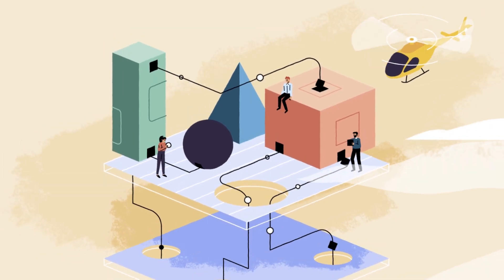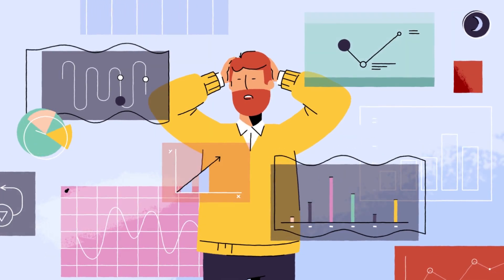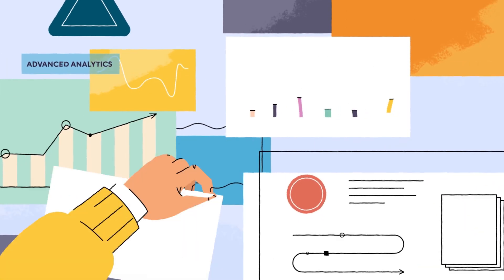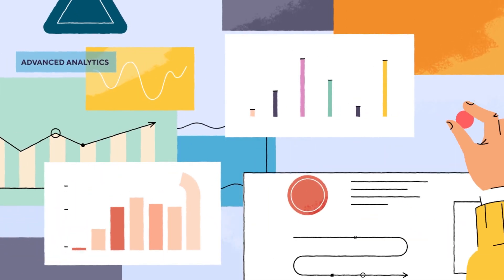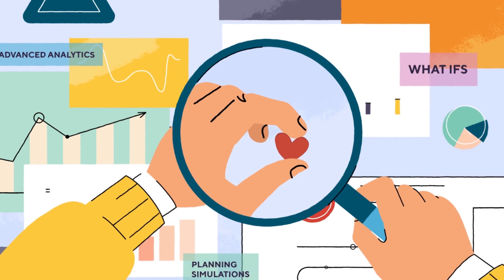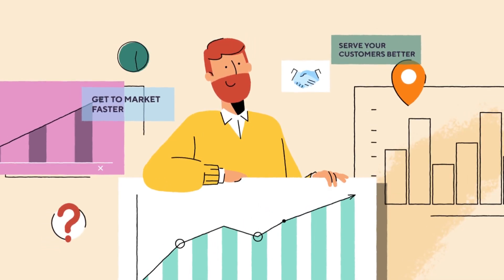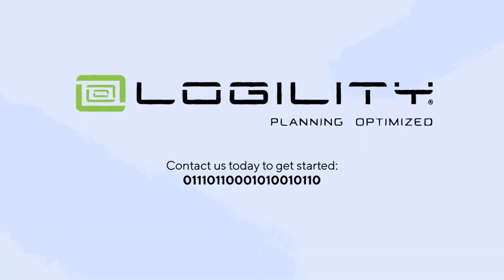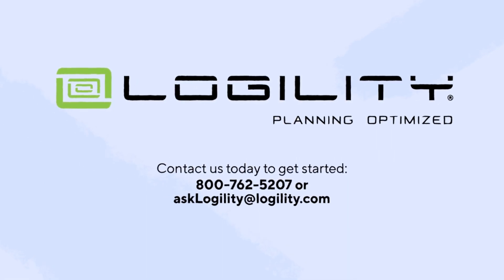Using Supply Chain Analytics to Power a Digital Supply Chain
In this short animated video, learn why the topic of supply chain analytics is so important for creating a digital supply chain. The supply chain systems of the past are not enough in today’s fast paced world, and companies are looking for a digital supply chain platform that supports the speed of business - fast, efficient and transparent. Learn more about speed in a digital supply chain

A single, end-to-end digital supply chain platform is vital for businesses today to thrive and survive. It helps manufacturers, suppliers, retailers and distributors make smarter decisions faster.

How do these platforms work? They start by using digitalization to take advantage of your investments in foundational and advanced supply chain planning and optimization capabilities to help you make better decisions faster. With this in place, you can change your business model to generate new revenue, increase efficiencies and offer greater business confidence.

Digital models reflect the physical network allowing you to leverage Artificial Intelligence, Machine Learning, Collaboration and business scenario analysis to boost customer service, accelerate your time to market and replace inventory with information. Through digital supply chain capabilities your business can help increase revenue, lower costs, reduce risk and boost service as you make better decisions, faster. A digital supply chain enables process augmentation and automation freeing up resources to focus on other value added activities. A digital supply chain also improves your ability to seamlessly collaborate with customers and partners. You can build a “Digital Twin” or an electronic representation of your supply chain increasing visibility and enabling the foundation for advanced analytics including simulations and multiple “what-if” scenarios.

Terms like advanced analytics, algorithmic optimization, artificial intelligence and deep learning are often used interchangeably with machine learning. These terms are not the same, and it’s important to understand the differences:

· Deep Learning - Algorithms that train themselves to perform tasks like speech, image and pattern recognition
· Machine Learning - Statistical techniques that enable machines to learn and improve with experience
· Artificial Intelligence - Techniques that mimic human intelligence, using logic, if-then rules, and decision trees
· Algorithmic Optimization - Programs that systematically adjust variables to determine the best solution to a complex problem
· Advanced Analytics - The examination of data through the use of mathematics, statistics and computer software to measure performance or evaluate multiple scenarios

Logility's supply chain analytics-based solution platform provides visibility and rapid data discovery needed for continuous end-to-end supply chain planning. To learn more about creating a digital supply chain with Logility, visit: